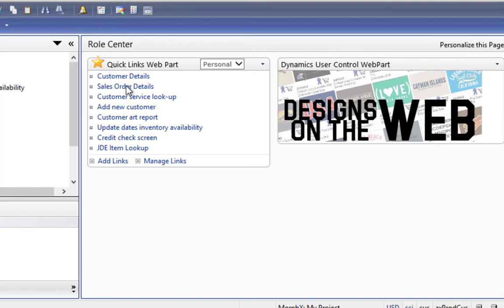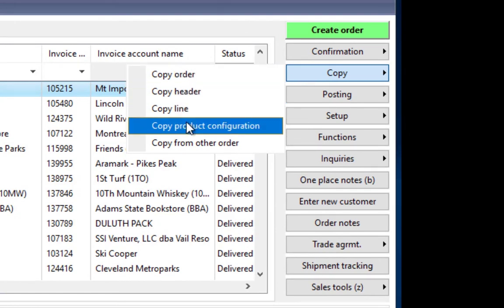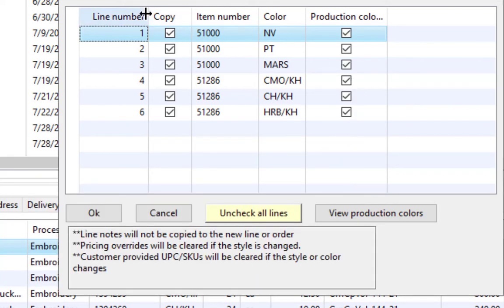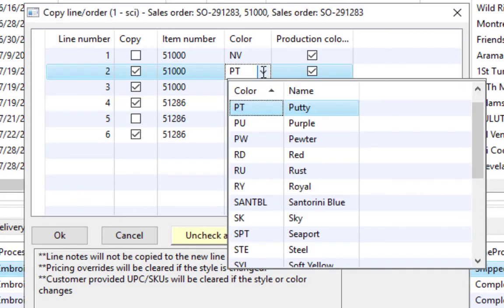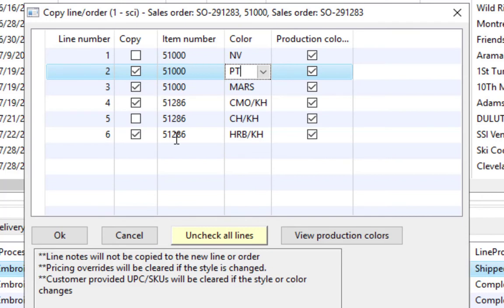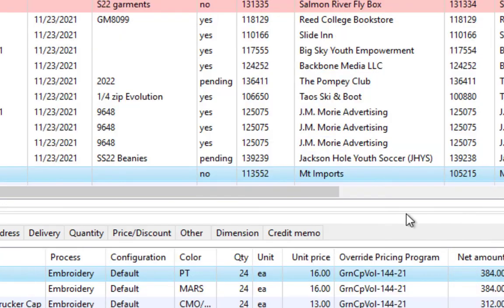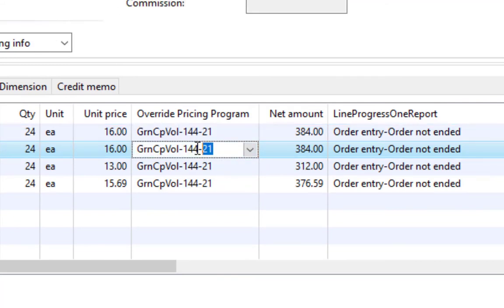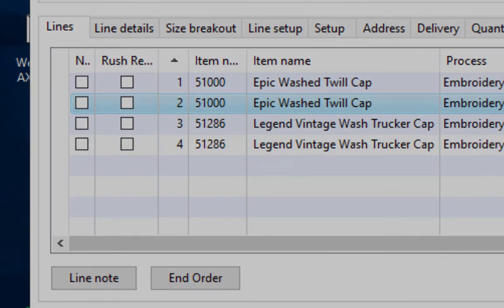How to Place a Simple Reorder in AX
This video shows you how to place a simple reorder in AX.